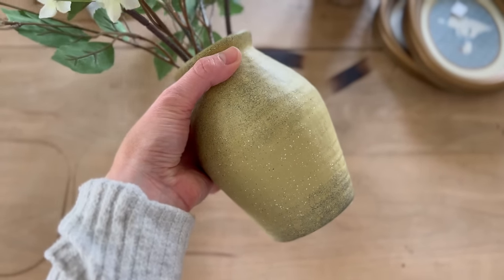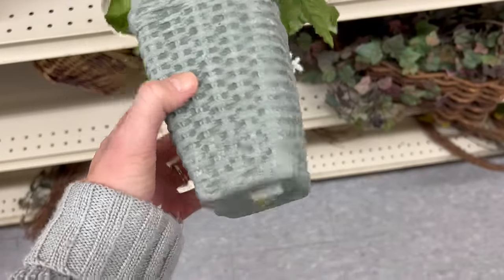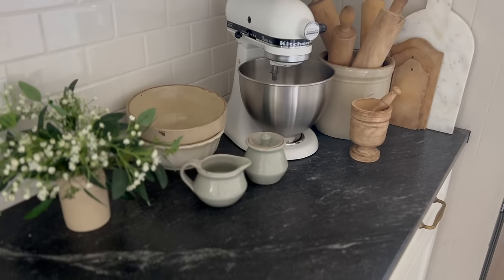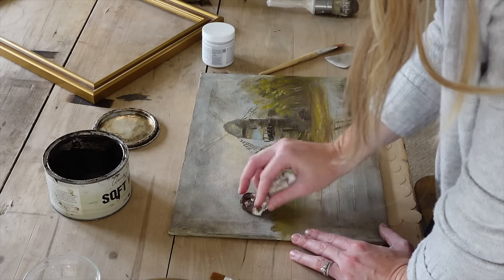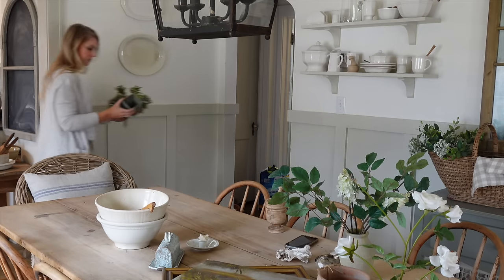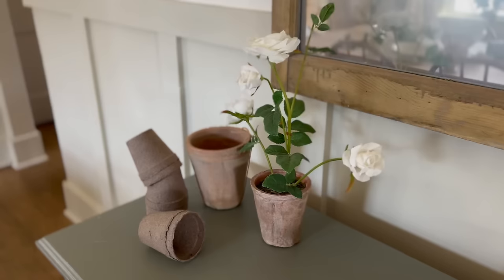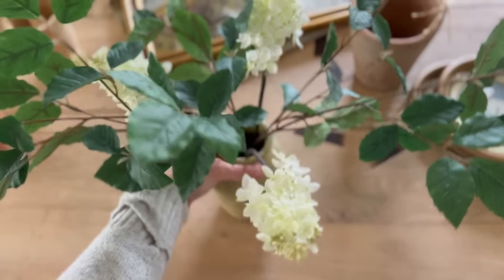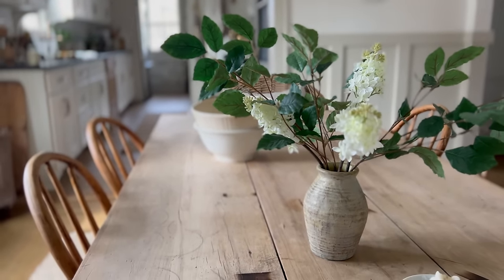Get Inspired: DIY Thrifted Home Decor Makeovers to Try Today!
Before we get inspired with DIY thrifted home decor makeovers, let our sponsor BetterHelp connect you to a therapist who can support you - all from the comfort of your own home. and enjoy a special discount on your first month.

I truly hope all of these DIY thrifted home decor tips inspire you to thrift and use some imagination on how many pieces can easily become beautiful with just a little work! These budget friendly DIY's are not only affordable, but easy to personalize to fit your own decor style as well!

Click here for a link to my NEW online course, The Heart of Homemaking

Click here for a link to my NEW online course, Pursue Your Passion From Home

Music: Songs - Yung Logos, Your Love Reed Mathis - Moonrise Aakash Gandi - One Step Closer